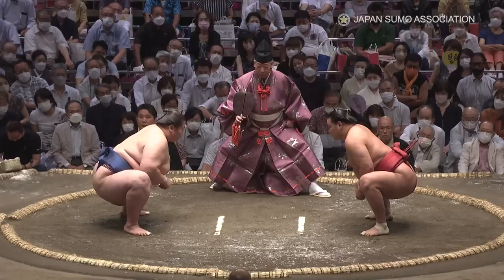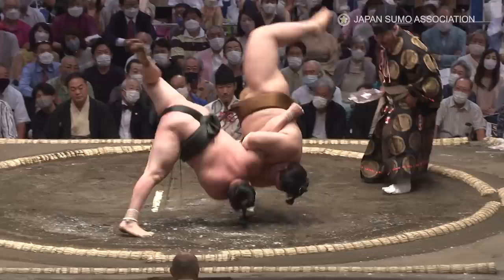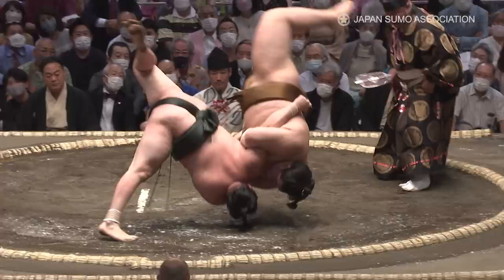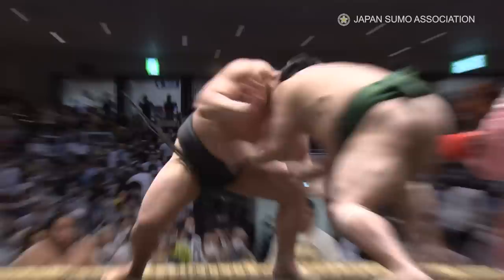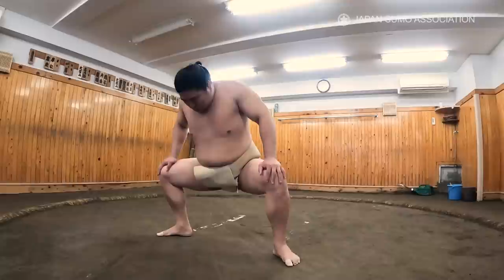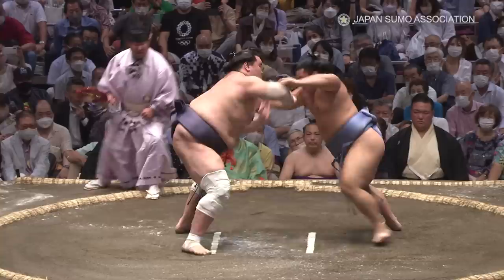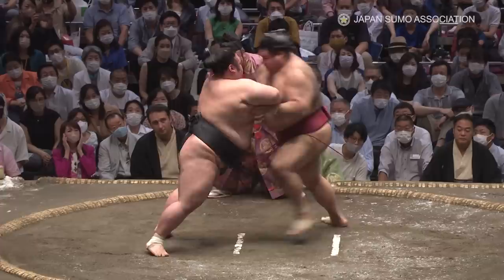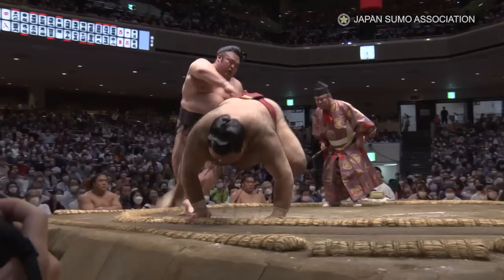AMAZING VICTORIES – Check out some awesome sumo!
The September tournament saw plenty of stunning upsets and startling techniques. Please enjoy and feel the excitement by revisiting some spectacular sumo from the fall tourney!

00:00 Opening
00:25 Slaying the Giant: Ichinojo vs Hoshoryu
01:19 Win by a Hair: Chiyoshoma vs Oho
02:50 Flexing Muscles at the Edge: Wakamotoharu vs Sadanoumi
03:53 Arashio’s take on Wakamotoharu’s Utchari
04:19 Flying Monkey Tames the Top Dog: Terunofuji vs Tobizaru
05:34 Houdini at the Edge: Takakeisho vs Takayasu
06:26 Closing